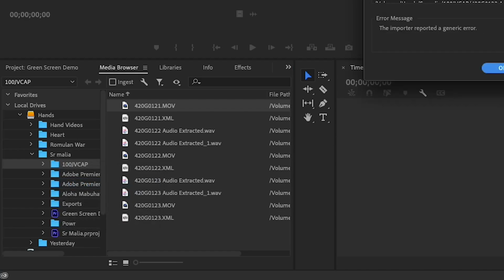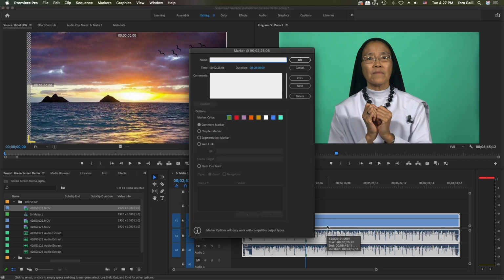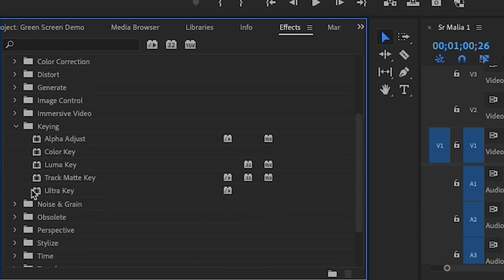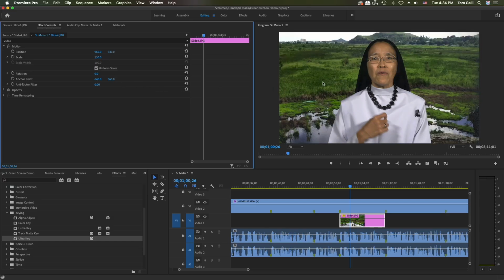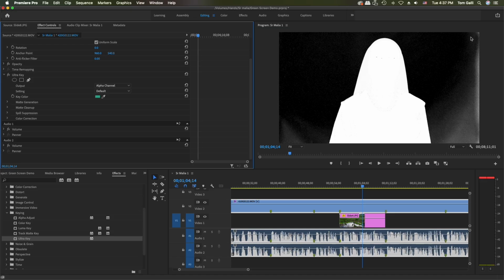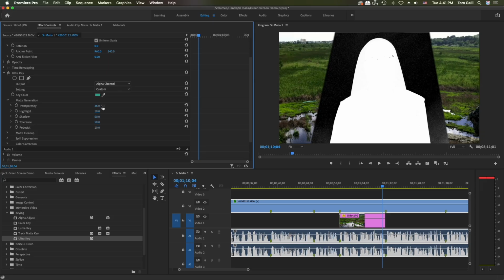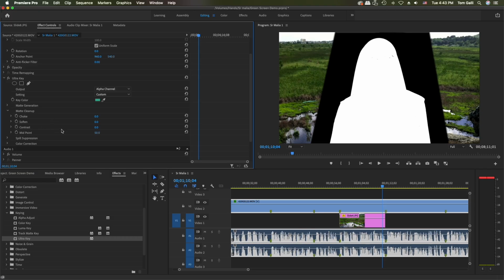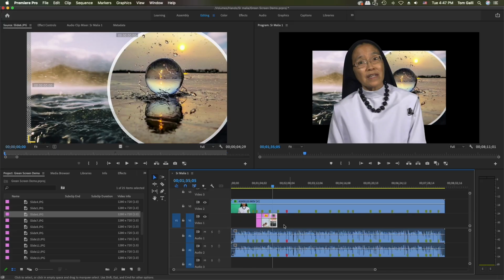Premiere_ 14 Green Screen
Using a green (or blue) screen to add a background is easy and fun!